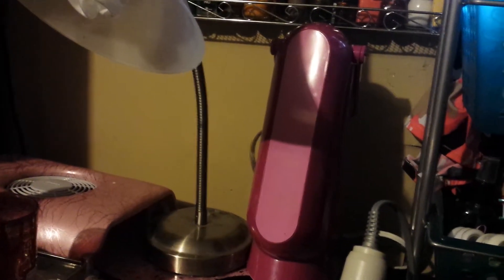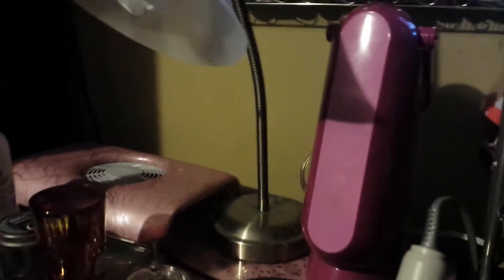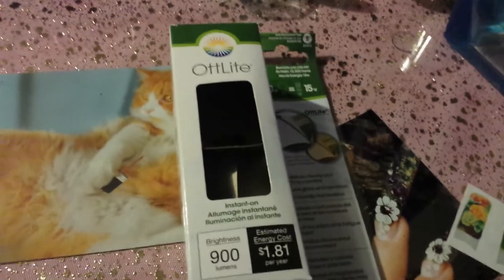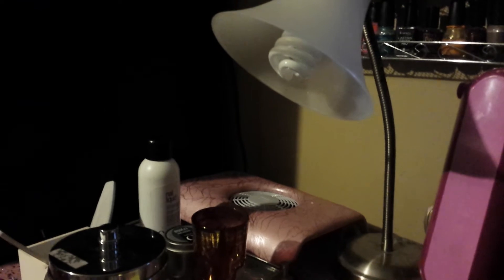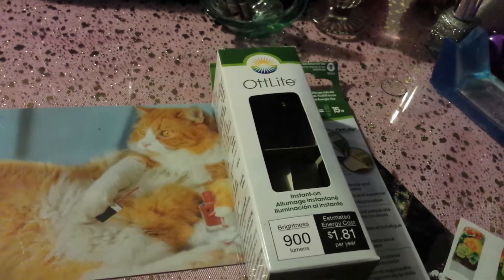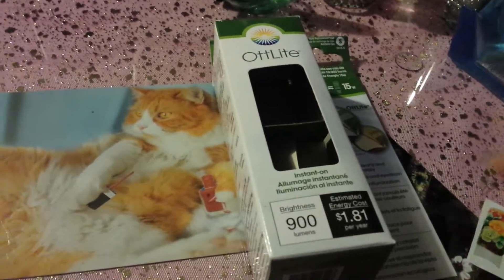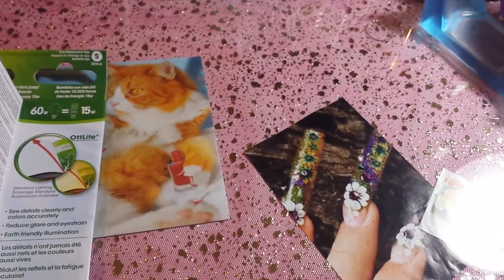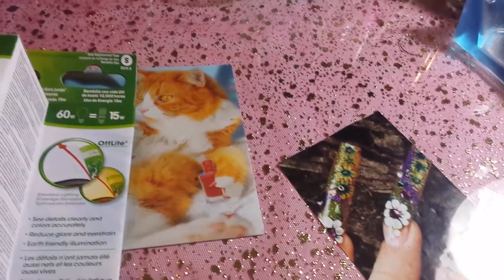Brighten your nail area with 6$!!